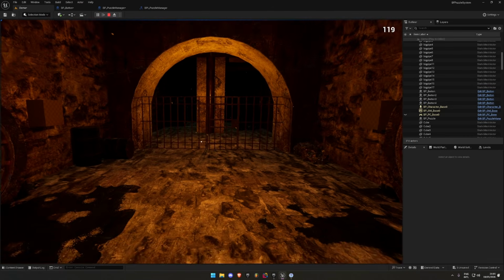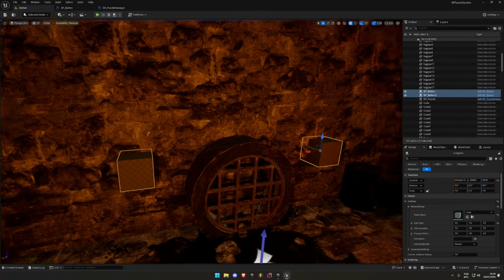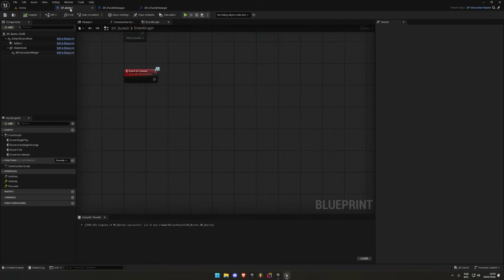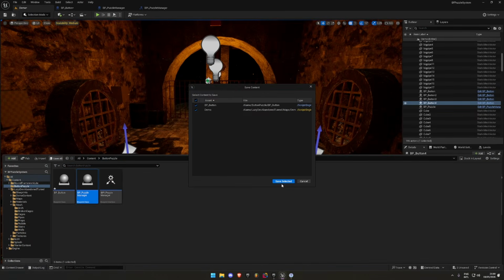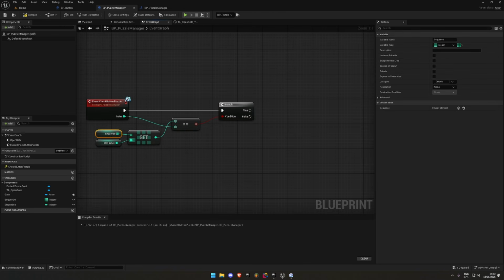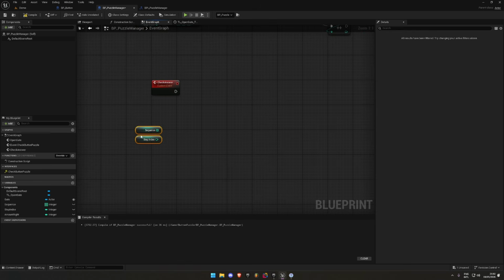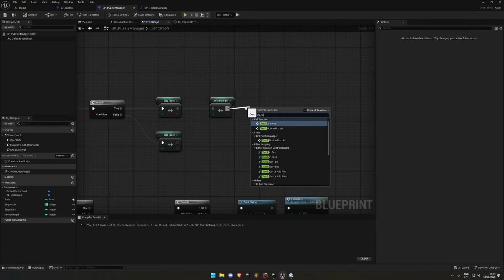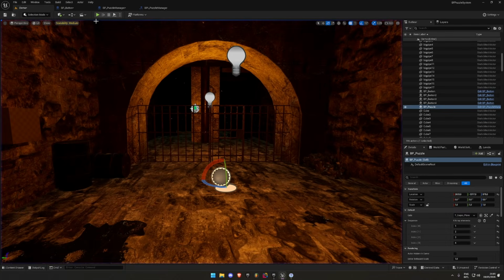How to Make a Button Puzzle System in Unreal Engine 5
Learn how to create a Button Puzzle System in Unreal Engine 5 using Blueprints.
In this tutorial, we’ll make a simple interaction puzzle where players must press buttons in the correct order to complete the puzzle and trigger an event.

chapters:
0:00 Intro
0:24 Placing the buttons
1:13 Creating the interface
1:42 Setting up button logic
3:18 Setting up the puzzle manager
7:16 testing
7:36 Outro